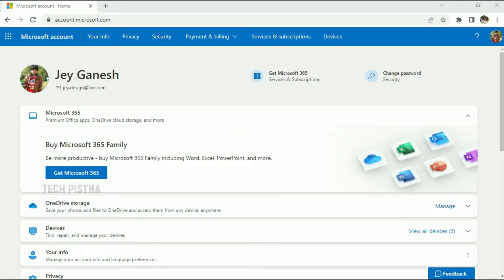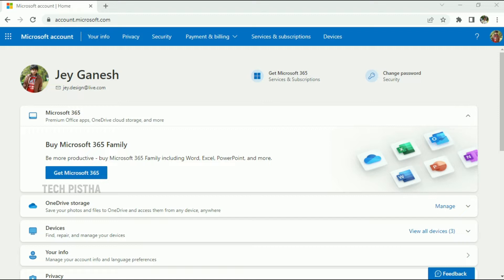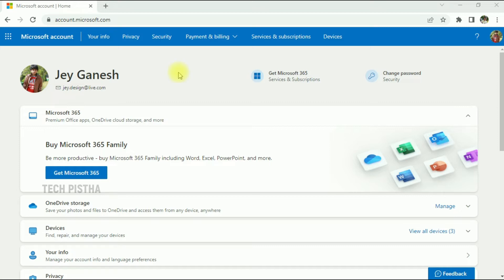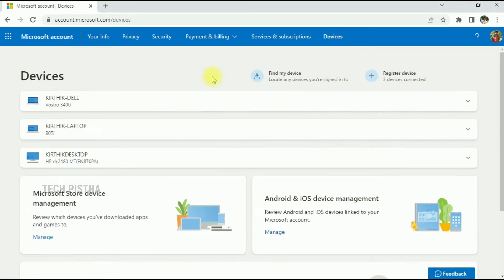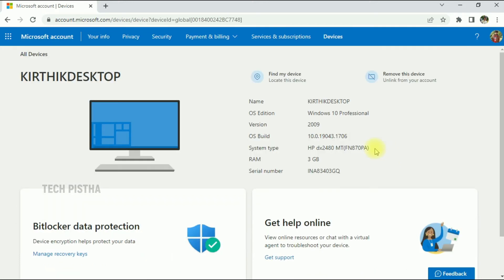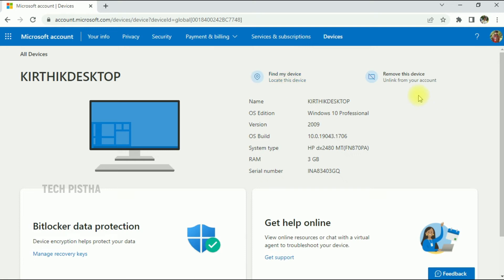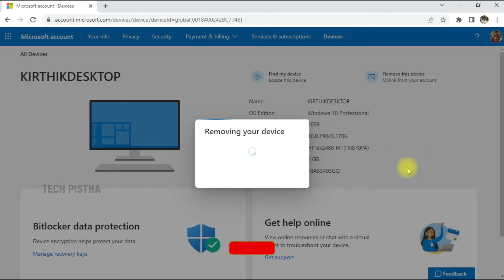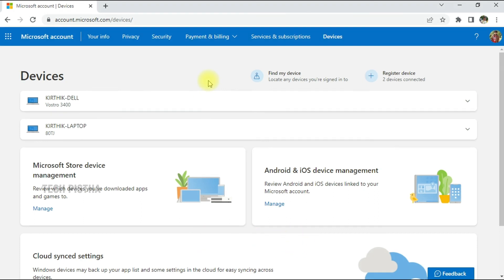How to Manage Devices on your Microsoft account?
Microsoft has the lot of feature for windows users, if you login multiple devices on your Microsoft account. Then you can be easy to manage the devices from you Microsoft account.

This video shows How to Manage Devices on your Microsoft account.